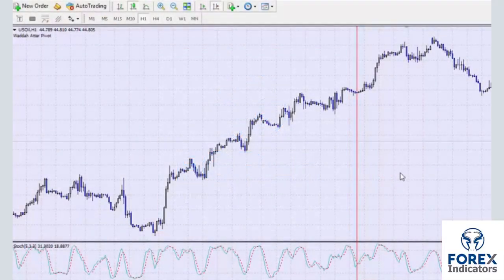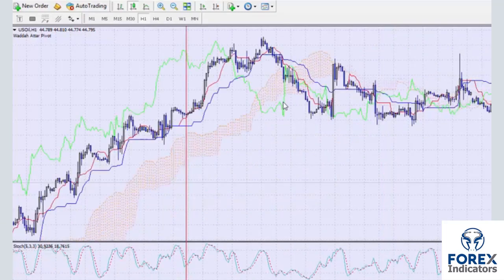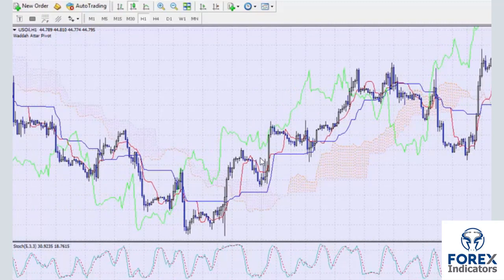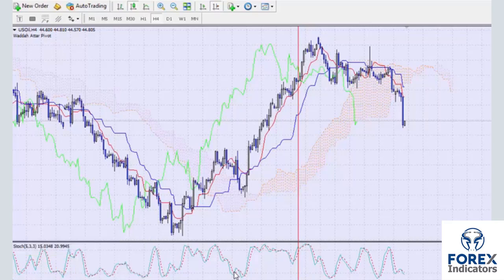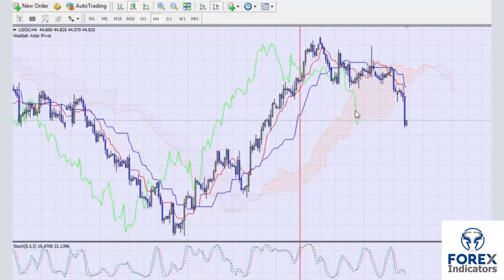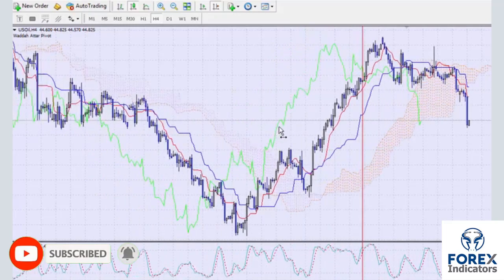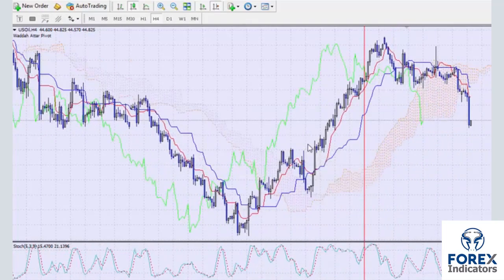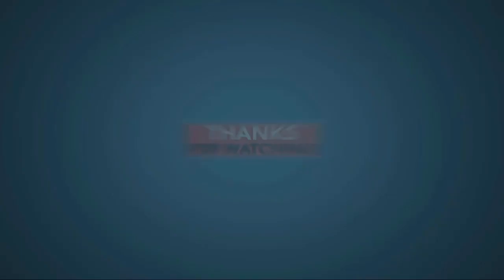Ichimoku Trading Guide - How To Use The Ichimoku Indicator Best Forex Trading Strategy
Those Ichimoku indicators are all-in-one indicators that provide information about support / resistance, trend direction and speed at the same time. Ichimoku gestures are a powerful trading tool, but many traders are surprised to see all the letters and information that they give them and then often misinterpret the Ichimoku signal. In this article, we will integrate this tool and explain how to use Ichimoku's hints to make business decisions.
What Is A Forex Trading Plan & Why Do You Need It?Tips On Developing A Forex Trading Plan
forex indicators_ffffffffffff.mp4

What Is A Stop-Loss In Forex Trading? And How Do You Set It?

How to Use Best Time Frames Forex Trading|Forex Different Time Frames Beginners

 Step 1: Take Ichimoku in addition to gestures
The Ichimoku indicator contains 2 different components:

1) Conversion and Base Lines: These look average moving on your chart, but they are not as we see.

2) Achimoku Cloud: Cloud is the most popular aspect of the indicator as it stands out the most.everything
Please note that I am focusing on the aspects of the speed and trend of Ichimoku's hints for this article. Ichimoku's interval has been left out by choice because it doesn't get much value.
We will now take a look at each component individually and then put it all together to help you find better trading indicators.
Conversions and base lines
As I've said before, conversions and baselines look like average movements on your chart, but they do something different. The 9 and 26 periods show higher and lower intervals in the conversion and base lines. This means that they look back at periods 9 and 26, pick the highest and lowest values ​​during that period, and then plot the line in the middle of the range.
In the screenshot below, the green and red lines are the Ichimoku base and conversion lines. For comparison, I also planned an average of 9 moving in white on the chart. The moving average is very similar to the conversion line, but it doesn't get 100%.
2
Tanken Scene / Conversion Line: 9 periods mid-high and low
Cagen Sen / Baseline: Medium height of 26 periods
2
How to use the ichimuko indicator
Conversion and baseline indicators and meanings
There are two purposes of conversion and base lines: first, they act as support and resistance during trends, such as the average. Secondly, they provide fast information. When the price is trading above both lines and when the conversion line is above the baseline, it indicates a sharp upward trend. This is very similar to the moving average: when the short moving average exceeds the long moving average, this means that the speed is increasing and increasing.

Base and conversion lines serve as support and resistance during trends
Do business only when price is above two lines and sell trade when price is below two lines
Two lines confirm a cross speed
When the short line goes above the long line, it means increasing speed (and vice versa).
When the price rises above two lines, its speed is confirmed